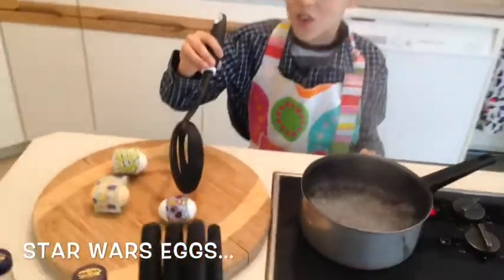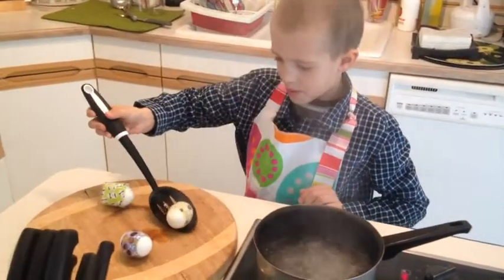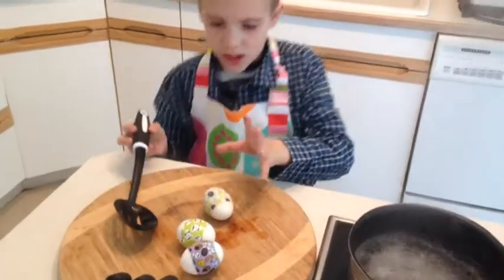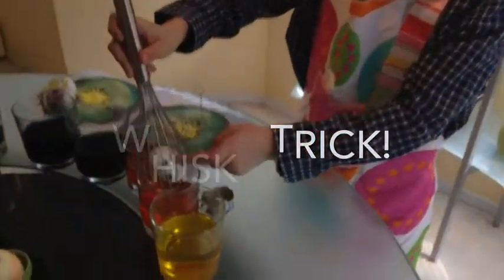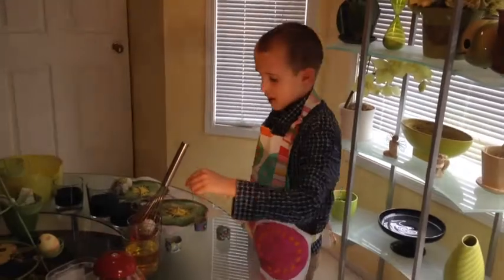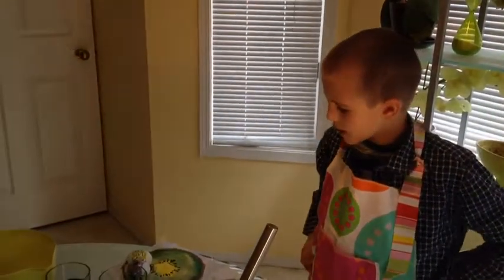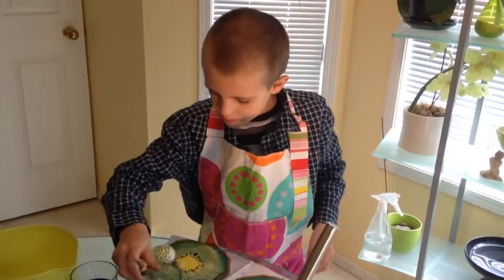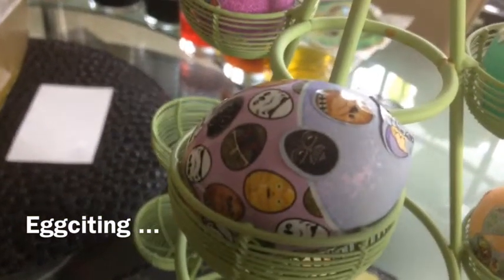EGG-citing STAR WARS Easter Eggs!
Making STAR WARS Easter Egg-travaganza with KYZ with a Whisk Trick!